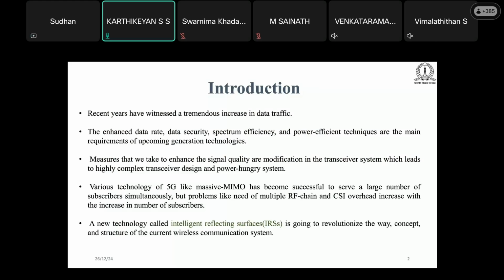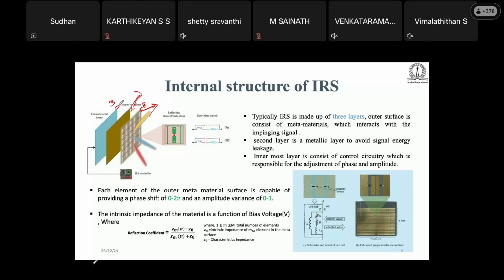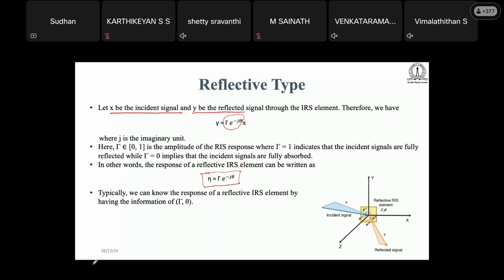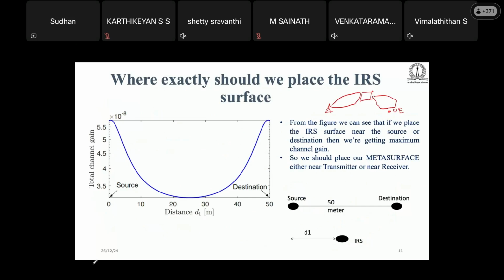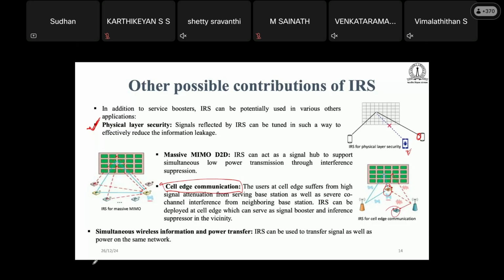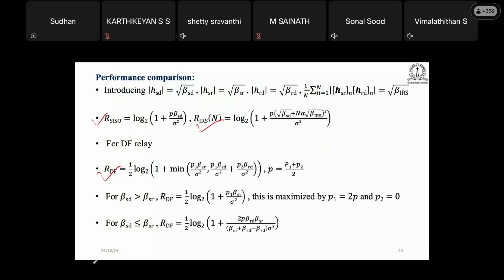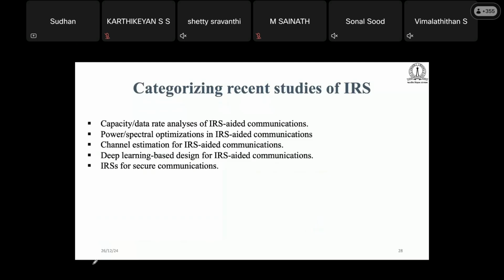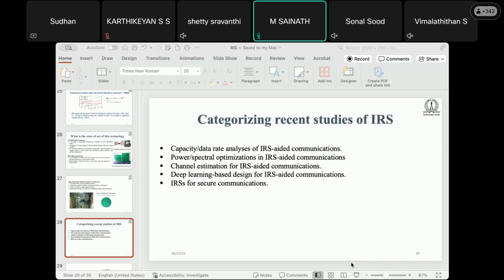Day-4 .ATAL FDP on RIS @NIT Trichy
Topic: Intelligent Software-defined Radios for 6G and Beyond

Speaker:
Dr. Sudhan Majhi,
Associate Professor,
IISc, Bangalore.